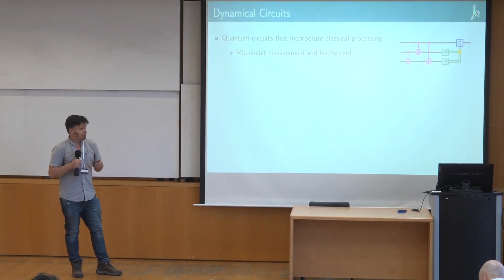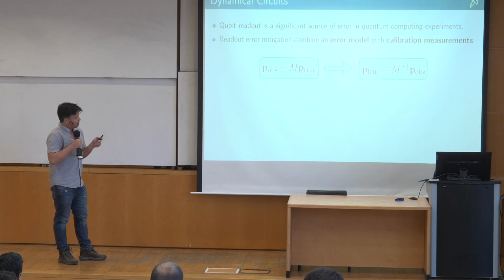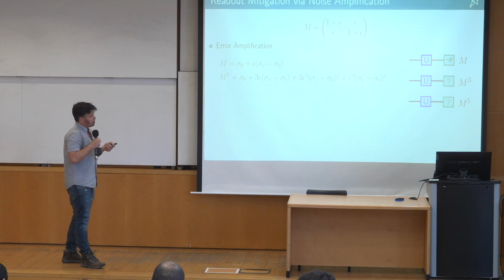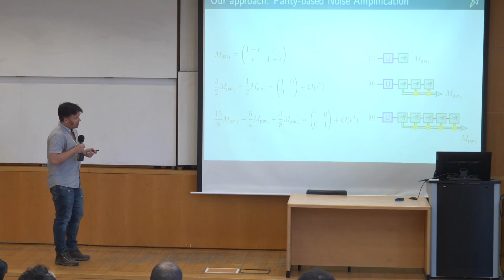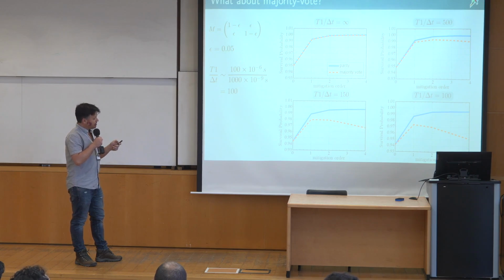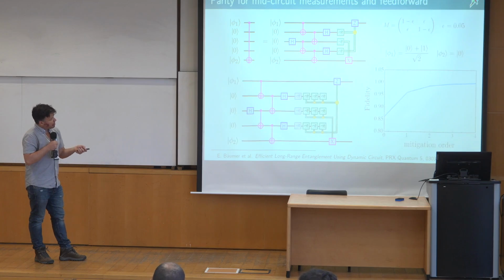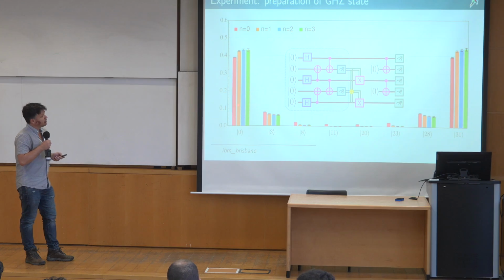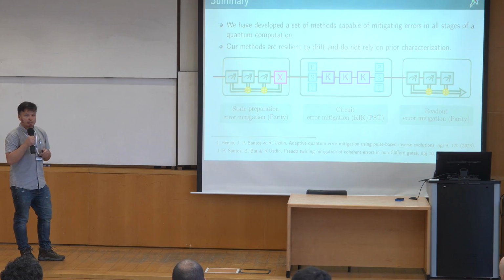Jader P. dos Santos (HUJI) "SPAM error mitigation for dynamic circuits"